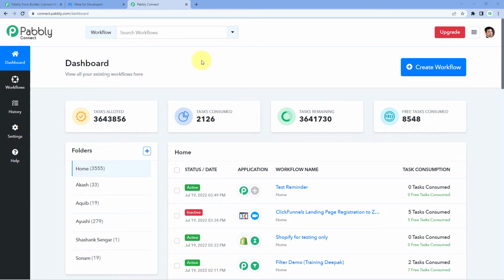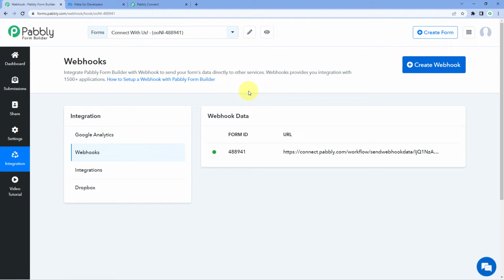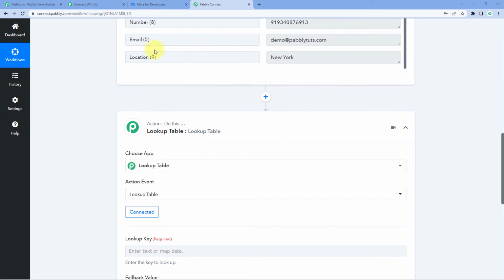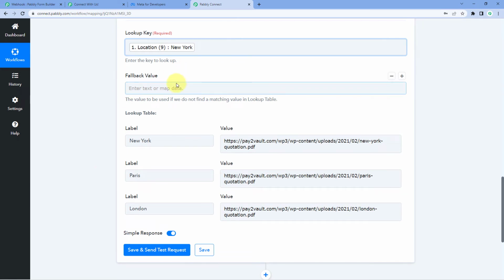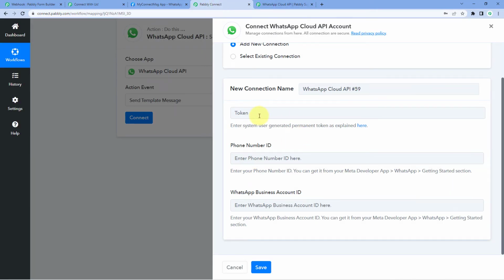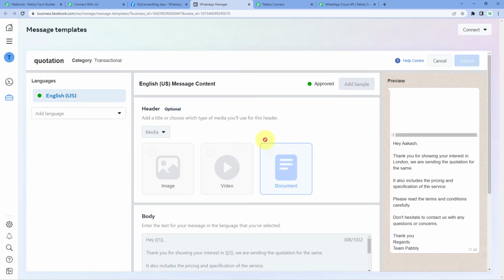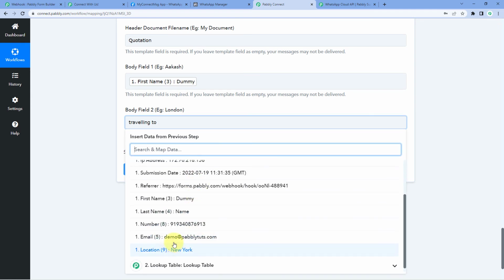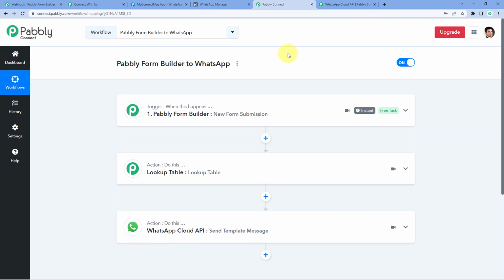Send Quotation to Clients on WhatsApp When They Submit Form (WhatsApp Cloud API)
In this video, we will learn Pabbly Form Builder Google Sheets WhatsApp integration, where you can send quotation to clients on WhatsApp when they submit form with the help of Pabbly Connect.